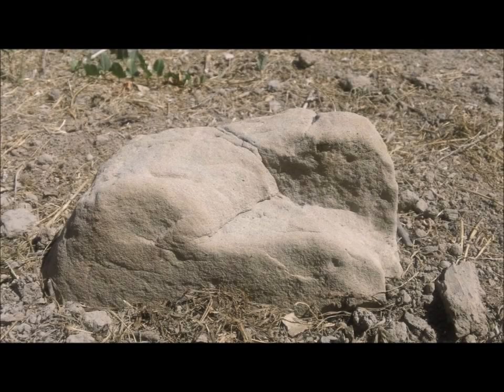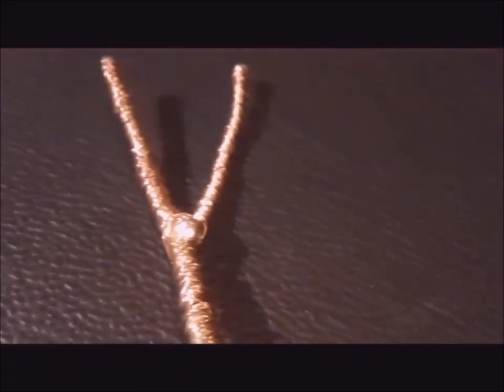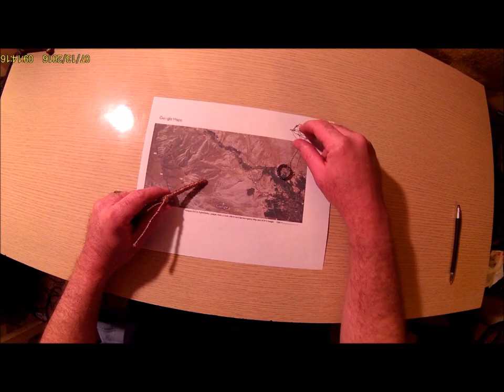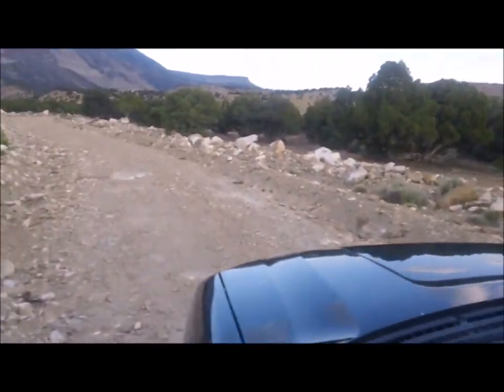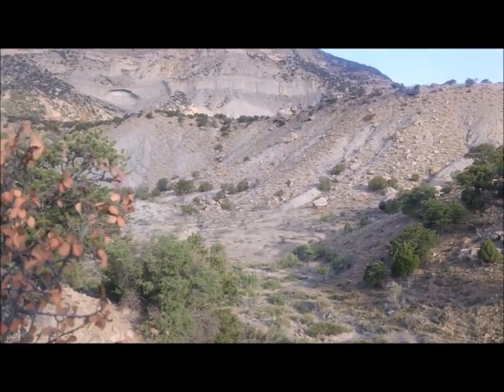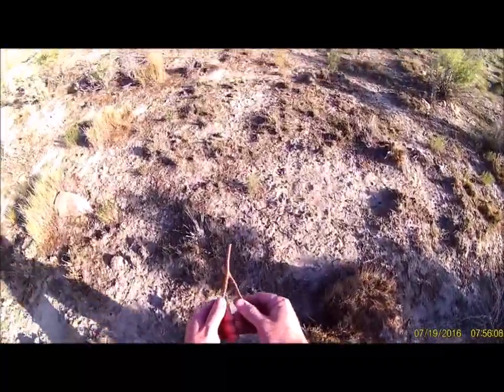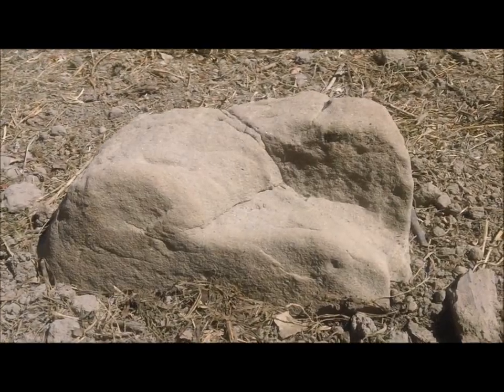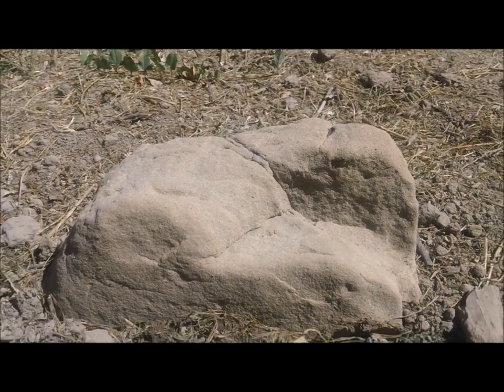Map Dowsing for a Wishing Stone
Map Dowsing for a Wishing Stone using a golden pendulum and a cottonwood dowsing rod. This video shows the process I used to obtain a wishing stone, which I placed on an energy vortex - to make wishes! Details of that process are coming up in a video I am planning to make this summer. I will add a link when it has been uploaded.

Here is the link to my consecration of this stone - using a Sigil and the four elements of nature! Check it out here -

Transcript: I have been inspired to find a wishing stone, to install onto an energy vortex which I detected in my yard,this summer; shown here as a white oval. I've heard of map dowsing before and
thought i would give it a try. For this map dowsing, I will be using a gold pendulum, containing amethyst inlays to aid in calming and balance. The dowsing rod i'm using is cottonwood, wrapped in copper with clear quartz inlays for sensitivity and conductivity.
 After printing a map of the area I had in mind,  I held my pendulum in my right hand and held my dowsing rod in my left hand. When I relaxed and cleared my mind, keeping my silent intention to find a wishing stone, I got an impulse to move the dowsing rod to a point on the map.
 A few days later, when the time was right, I drove out as close to the site as possible, and then hiked the rest of the way through a desert plateau, juniper forest.
 Finally, I came to the clearing indicated on the map and got ready to dowse. My initial idea was to scan the clearing systematically; but an impulse from the dowsing rod turned me to the north. After following this impulse for a short while, it led me to a sandstone altar of my liking.
 That night, under the full moon, I excavated a place for my Wishing stone, using a local branch. Then install the new stone altar, sprinkle the area with dirt and call it good.
My stone is now ready. Given that sandstone is a matrix of quartz crystals, I believe it will be responsive to the energy vortex and I'm looking forward to connecting the new energies here.